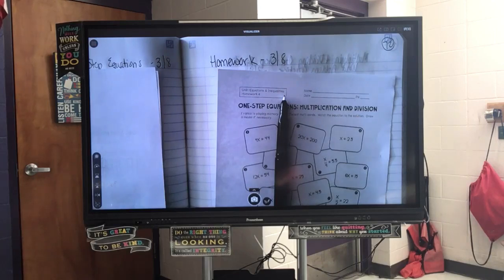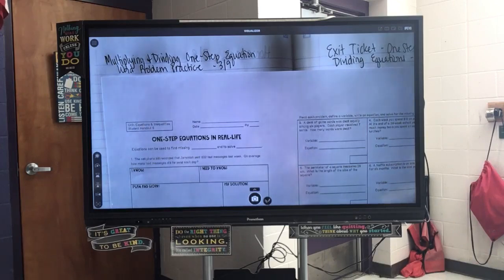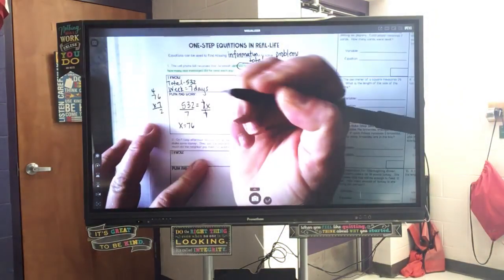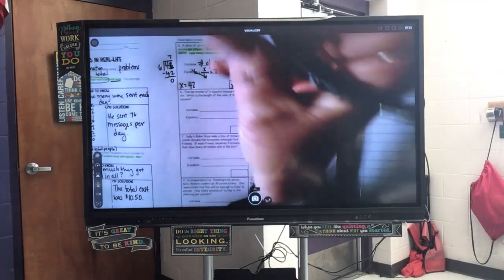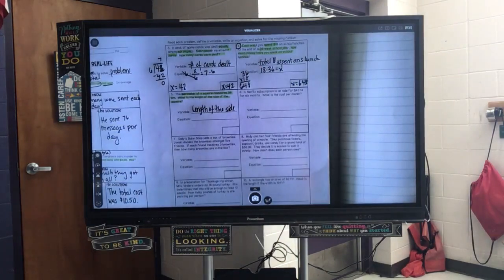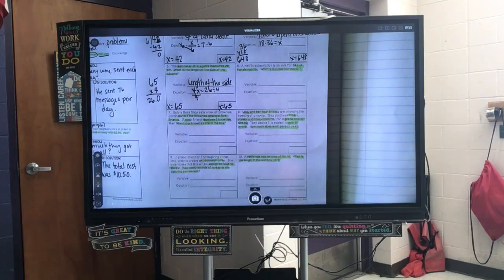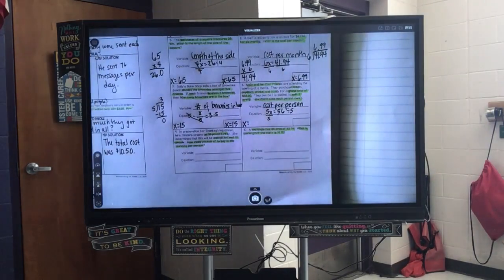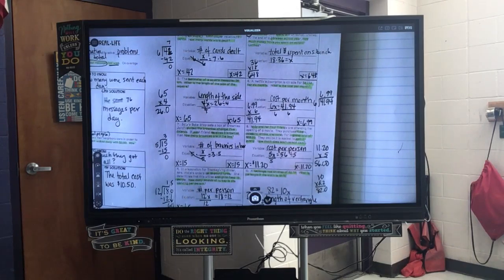Math - 1st and 2nd Period - 3/9